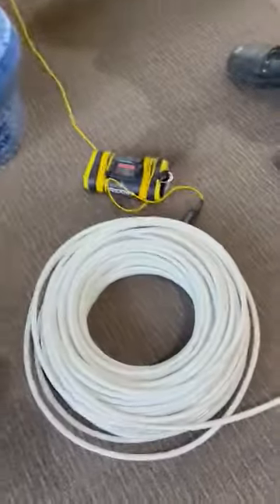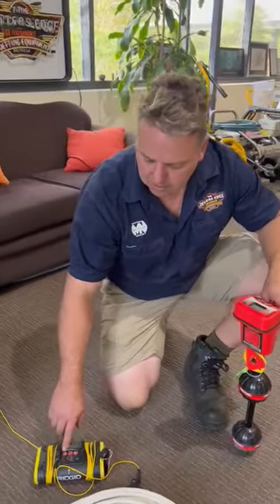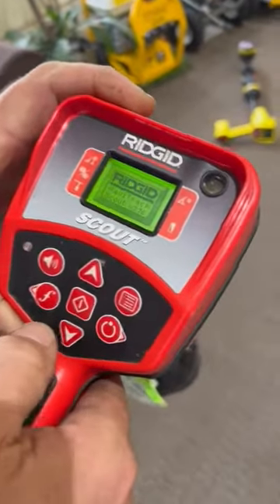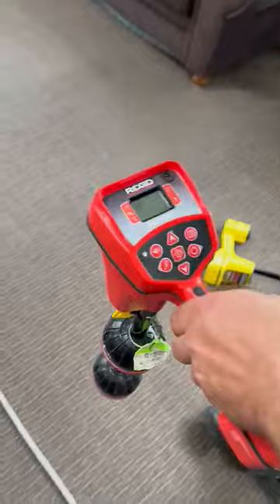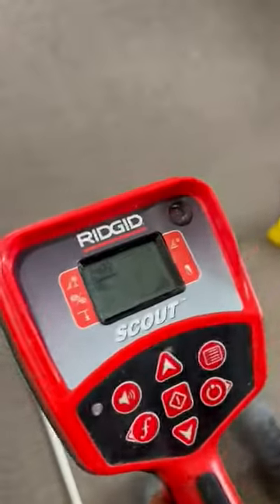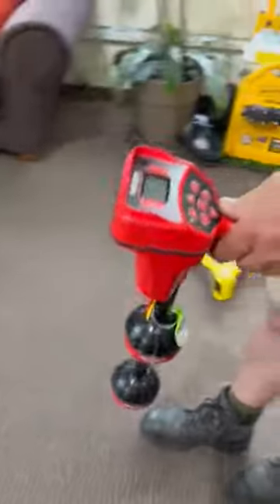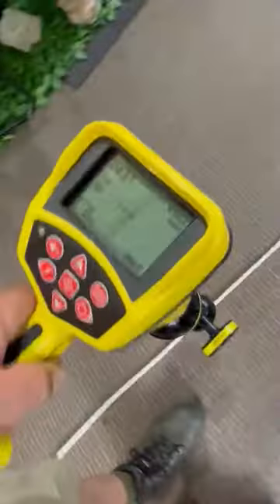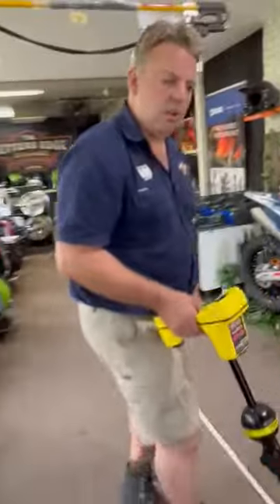The Amazing Armadillo Track 'n Trace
The Armadillo Track 'n' Trace hose is an incredible piece of gear. With the added copper wire running through the hose, it allows you to find its location quickly and easily, making any jetting job that much easier. Glen gives us a great demo of the hose in action.